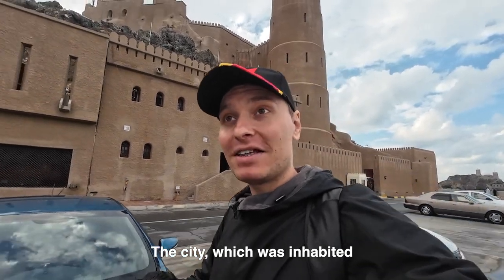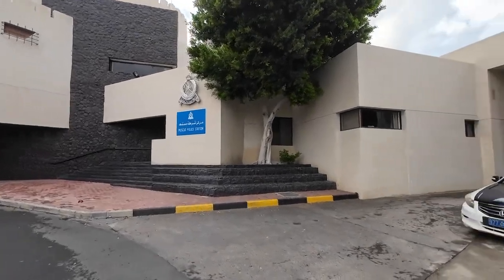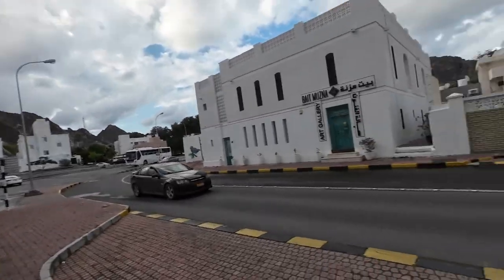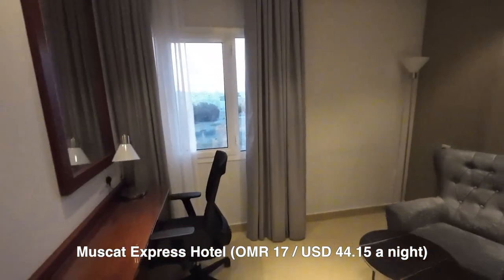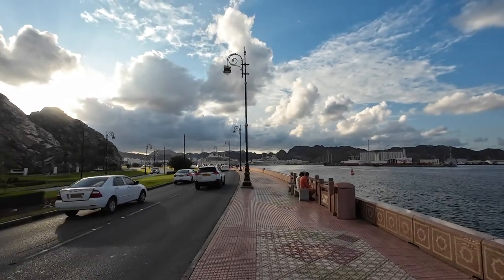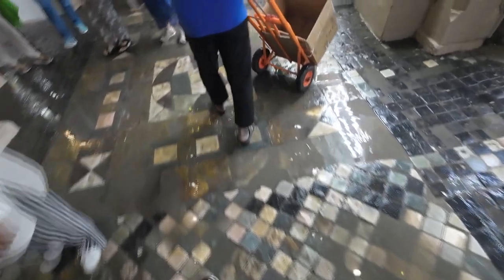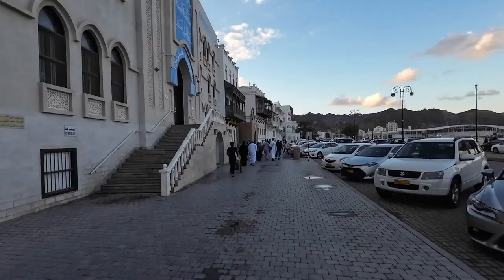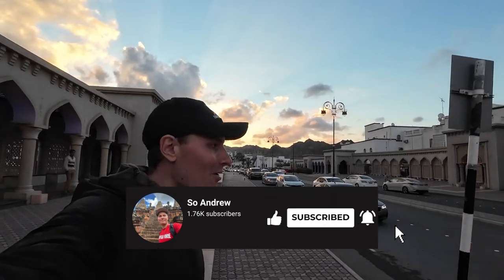Portuguese Arabia and Special Charm of Oman – A Day Exploring Muscat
Did you know that Muscat, Oman was occupied by the Portuguese, who sought to control strategic maritime routes in the Indian Ocean in the 16th century? I’m starting my day exploring the capital of Oman right from the main Portuguese ladmarks from those times - Al Jalali and Al Mirani Forts, built in 1586 and 1587 respectively. Right in-between them is Al Alam, used by Sultan Qaboos bin Said as a ceremonial palace.
I made my way to Muttrah (or Mutrah), a center of commerce in Oman, where one of the largest sea ports of the region is located. Strolling along the Muttrah Corniche, I went to Muttrah Souq, the most authentic and oldest market in the Arab world.
I’m showing a peaceful ambience of Muscat life, while sharing some interesting and important facts!

Chapters:
0:00 Intro
0:21 Portuguese legacy of Muscat from 16th century
6:35 Muttrah Corniche
8:04 Muttrah Souq
10:09 Walking around Muttrah